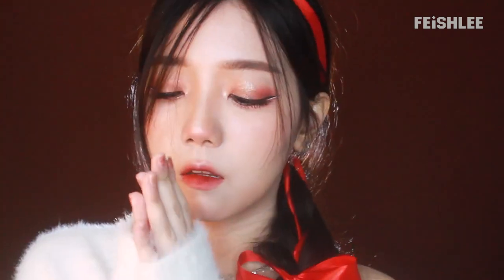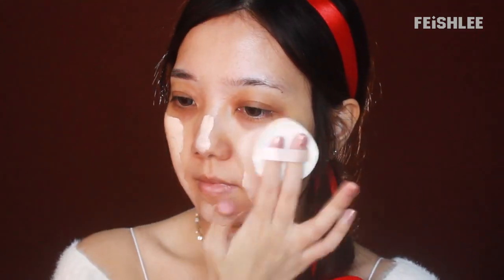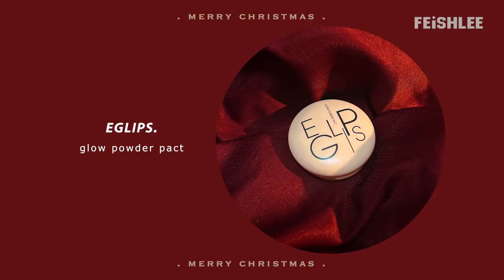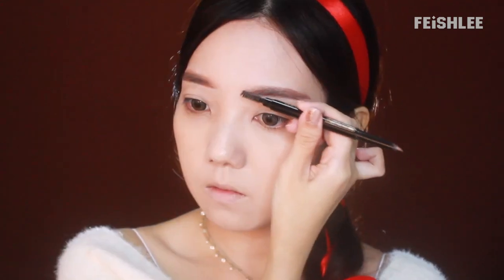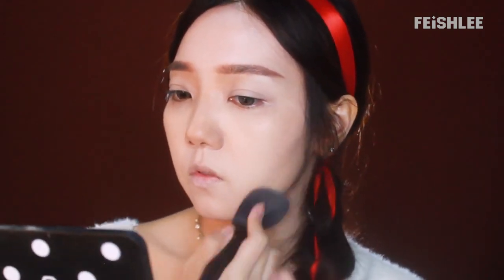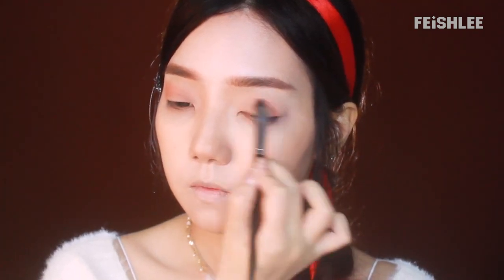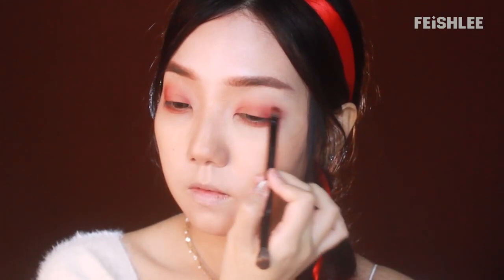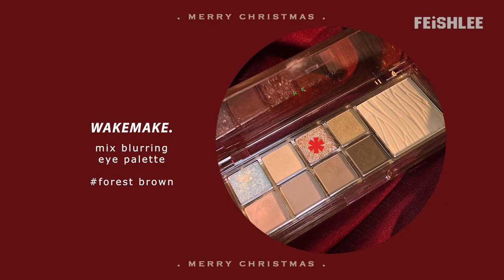asian glitter glow christmas makeup ✨🎄🎁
CHRISTMAS MAKEUP TUTORIAL | super easy and quick for beginners!